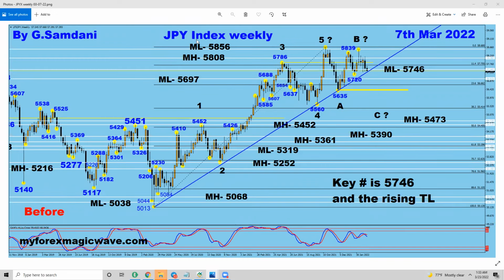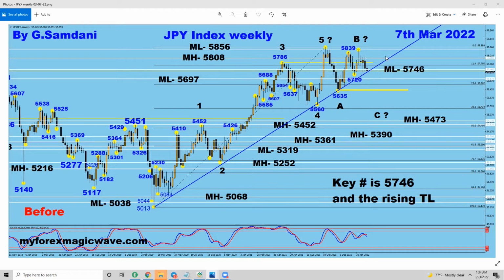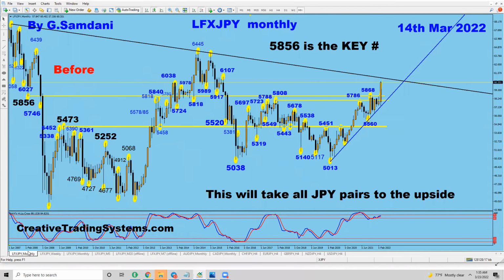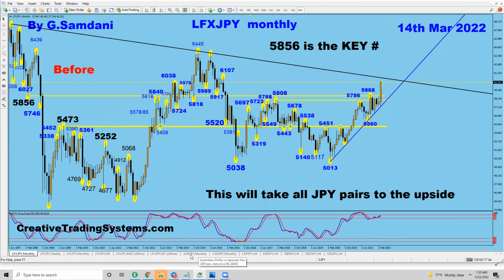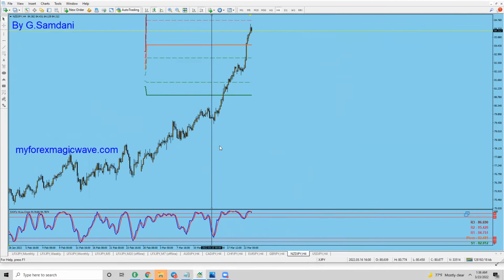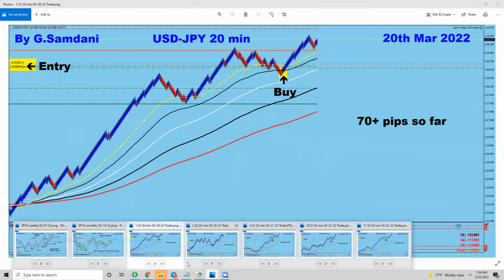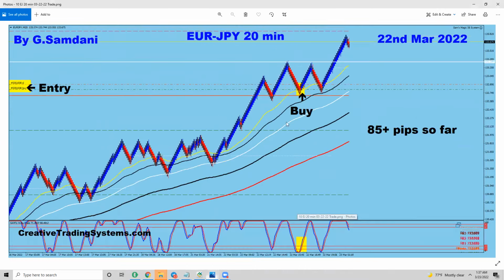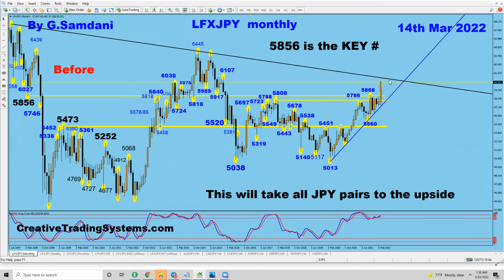GBPJPY, EURJPY, AUDJPY, USDJPY etc..trades taken using Creative IB System for 100s of pips. 03-23-22